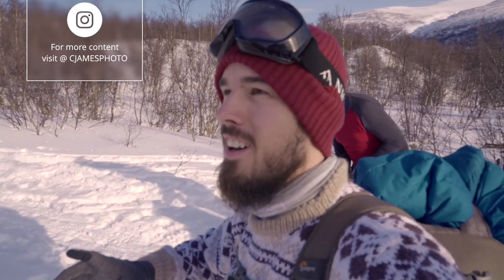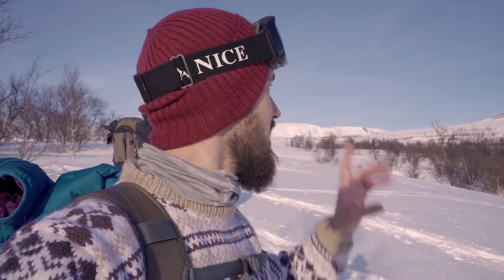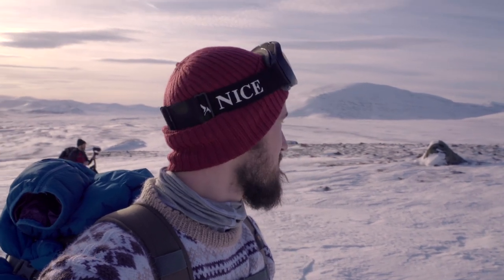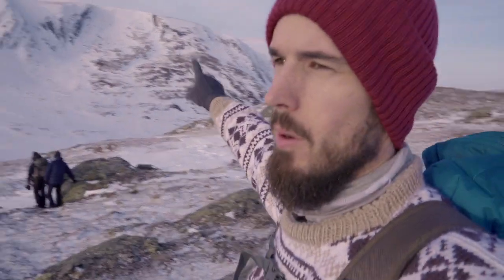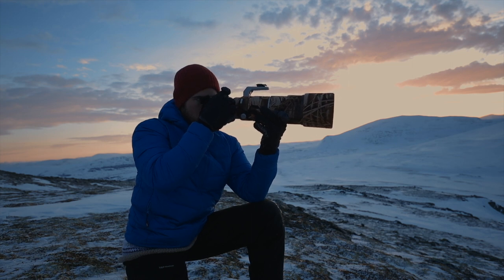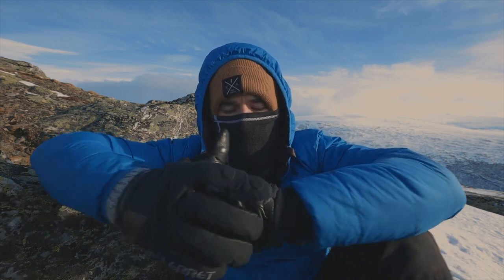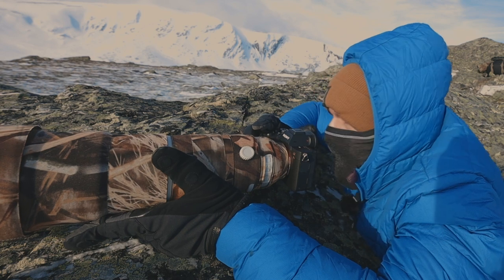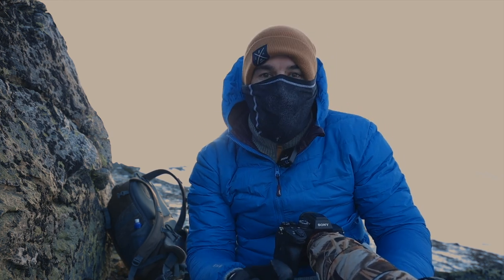"Capturing the Beauty of Norwegian Musk Oxen with Sony 200-600mm: Wildlife Photography PART 1"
I have returned to Dovrefjell to photograph Musk Oxen again,
After the success i had last year I just had to come back.
And I have also joined Trond Westby who has an amazing channel
photographing wildlife.

Voigtlander Ultron 40mm F2

Vlog Camera
Camera 1
Camera 2
The Best Lens
The Long Lens
The Tripod
The Best Monopod
Action Camera
The Gloves
The Liners
Head Lamp
Down Jacket
Mareno Legs
Mareno Top
Snow Shoes